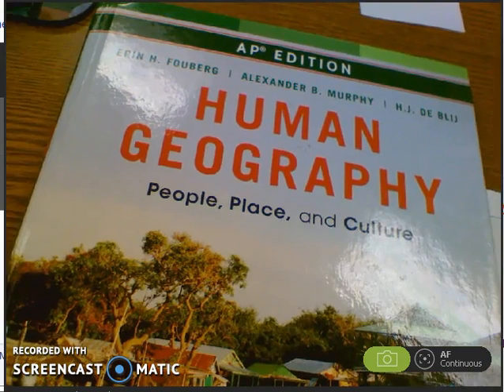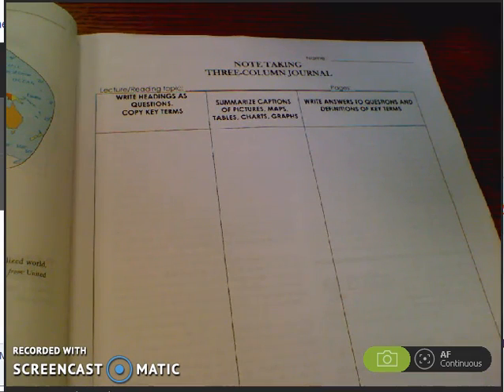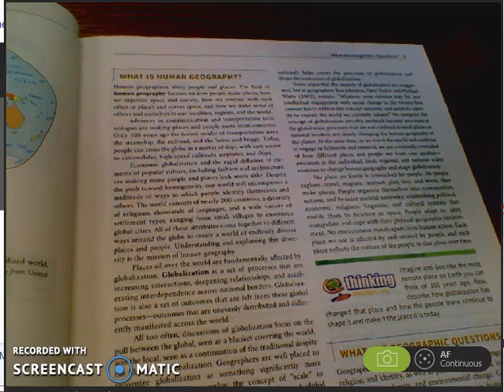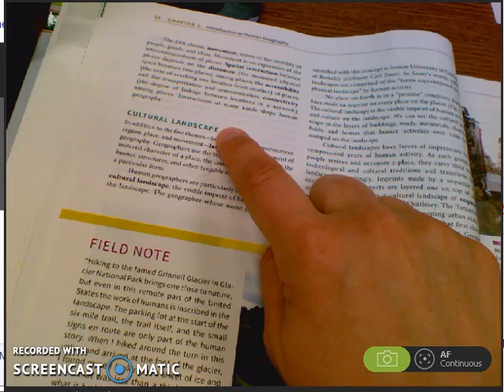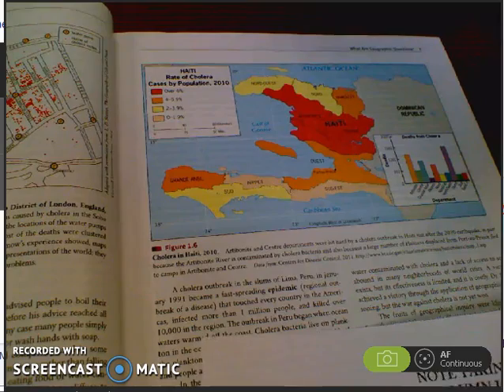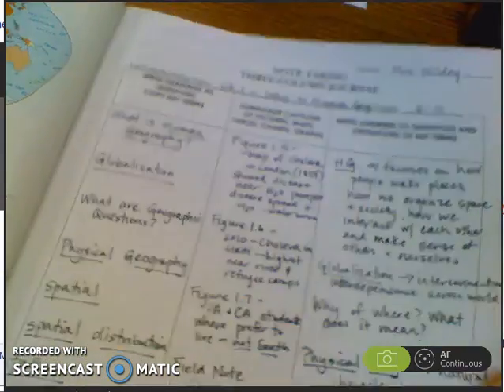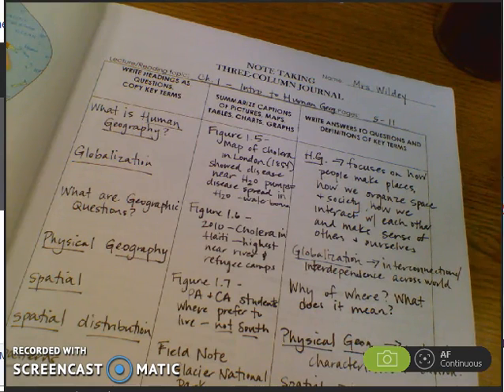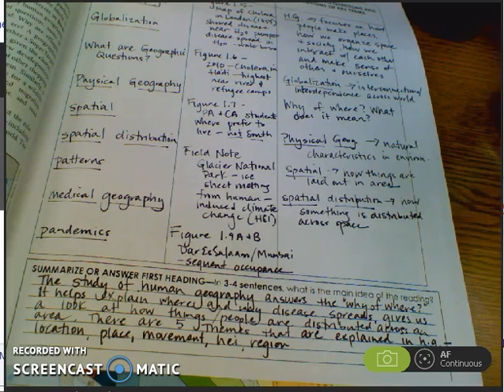Taking notes from a textbook Video Lecture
Demonstrating the three column journal note taking strategy using the APHG textbook